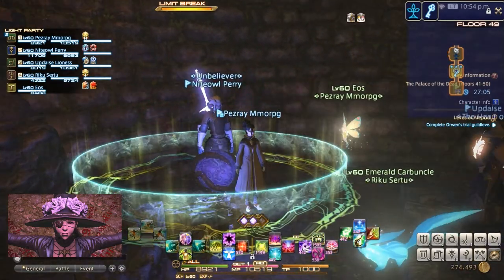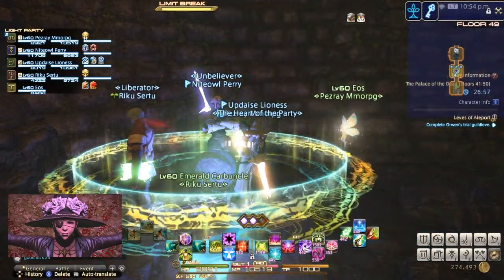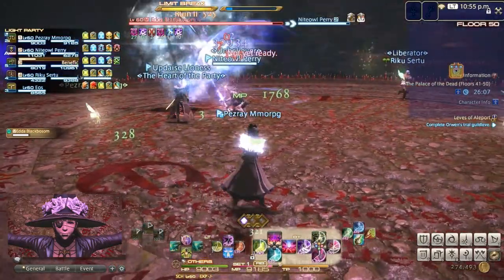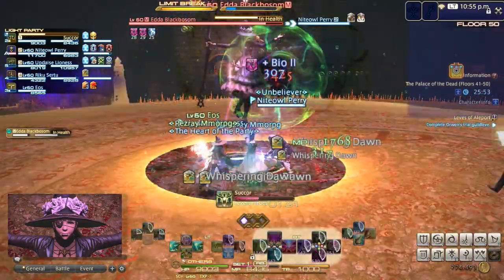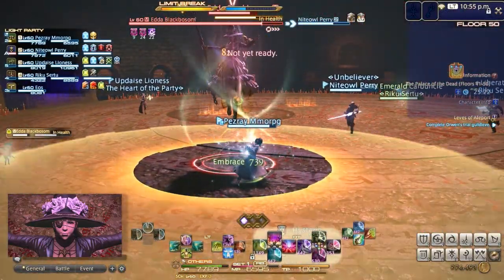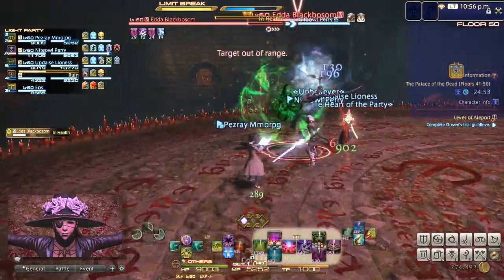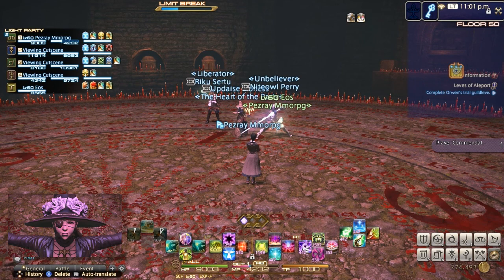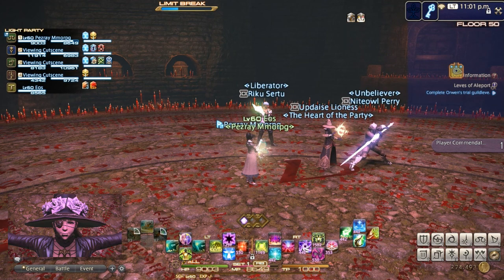FFXIV PALACE OF THE DEAD FLOOR 50 BOSS FIGHT P3ZRAY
Hi all hope this video helps. PotD Boss fight floor 50!  Its a fun boss fight and easy to do if u know what your all doing.